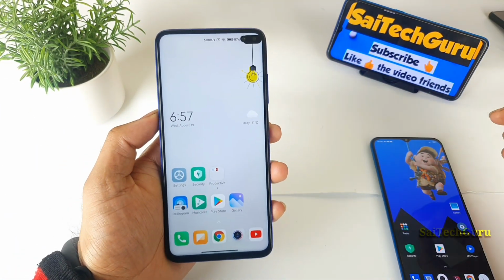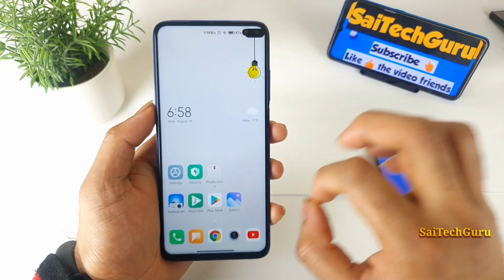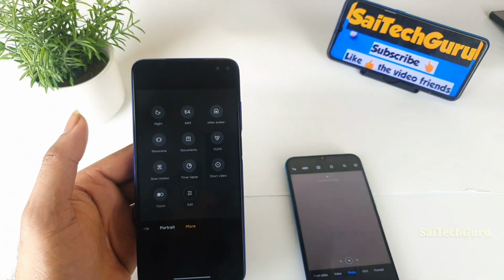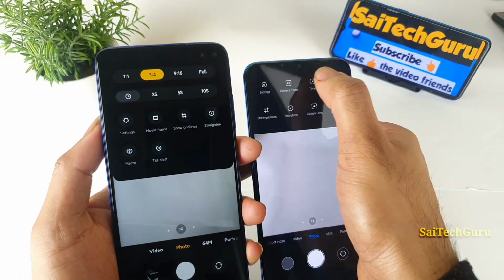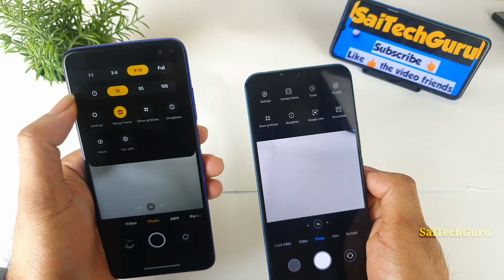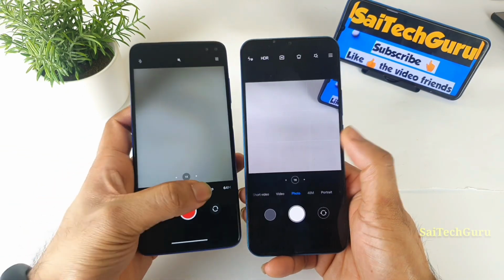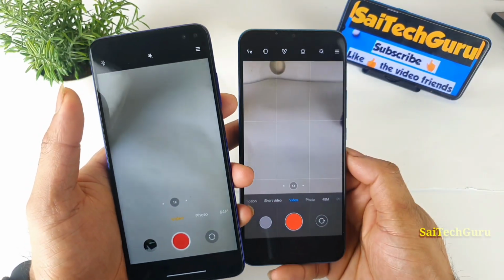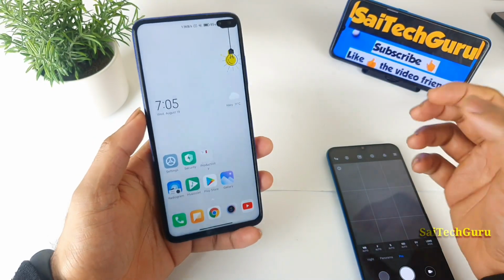Poco x2 miui 12 update camera indepth comparison miui 11